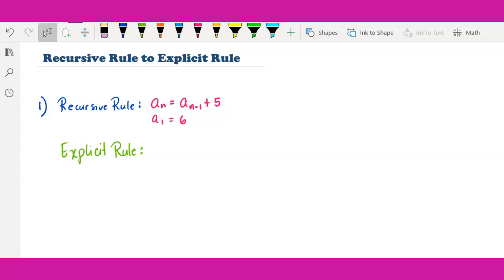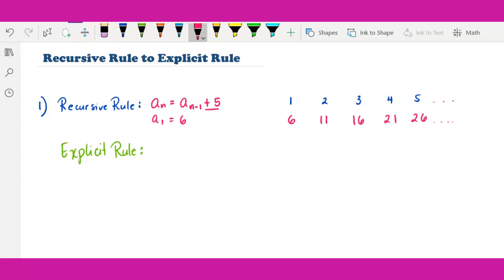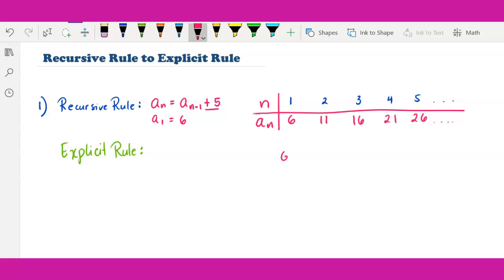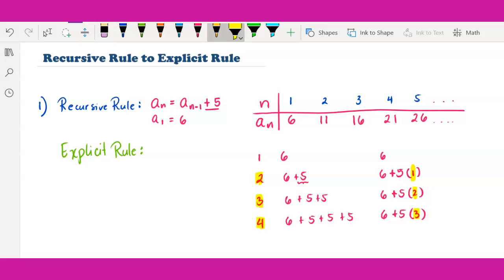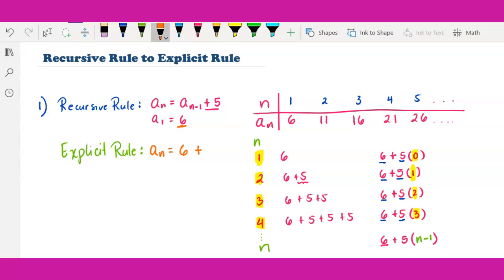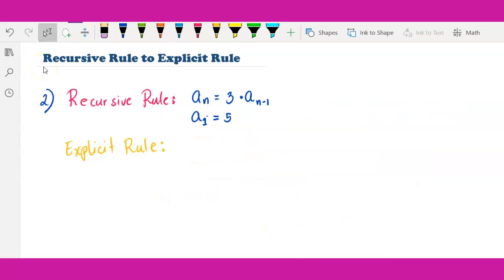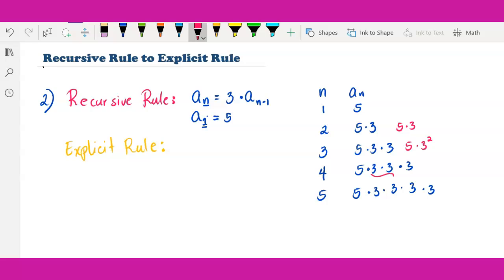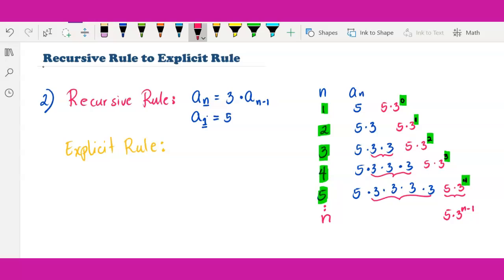Recursive to Explicit Rule